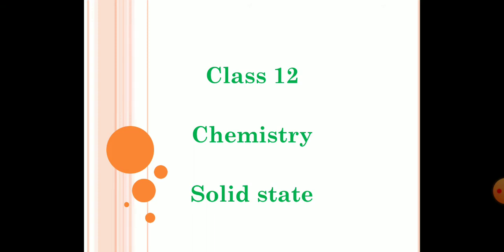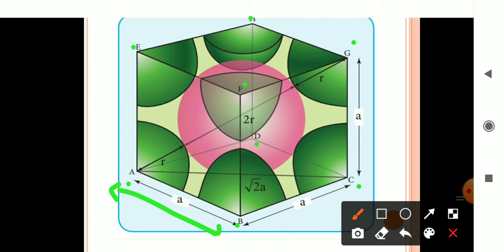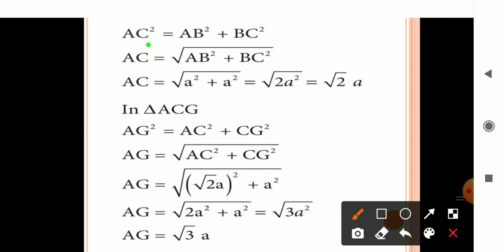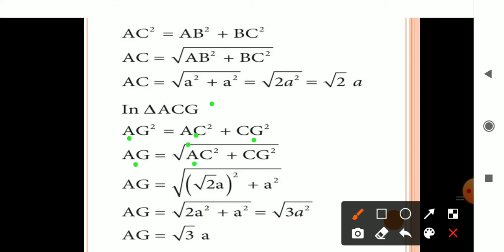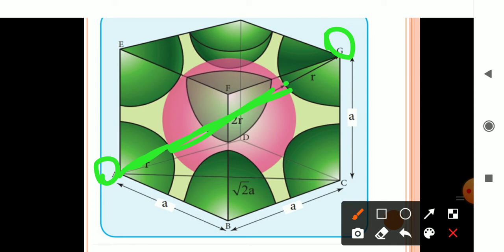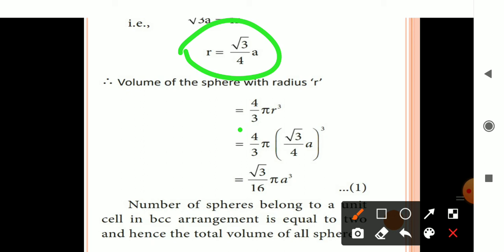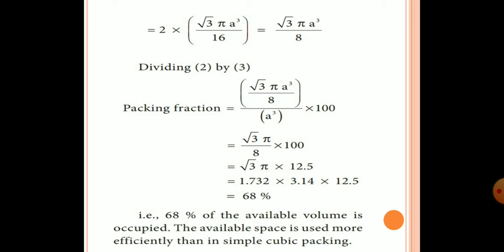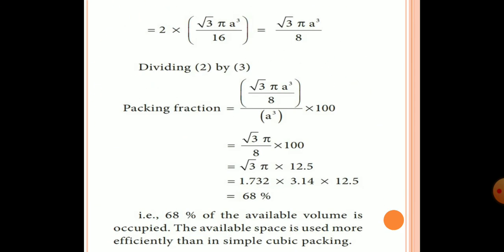Packing efficiency for a Body centered Cubic Unit Cell